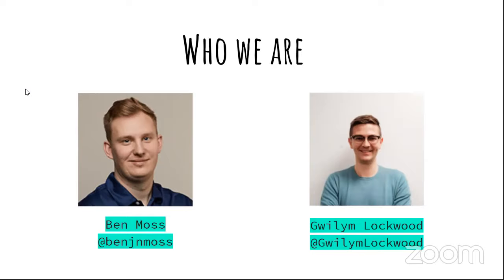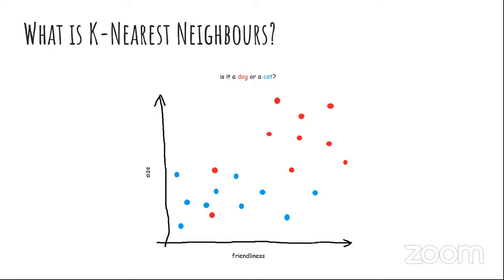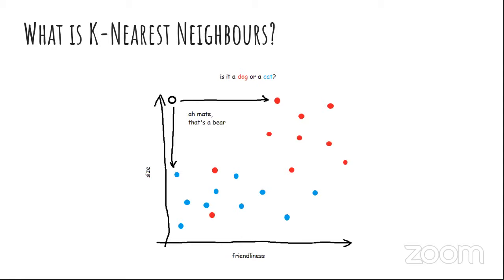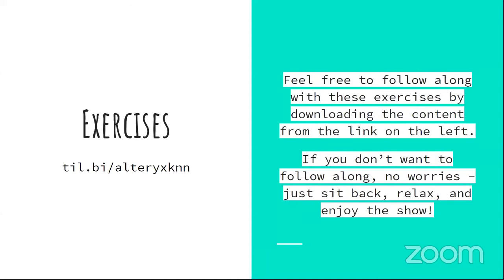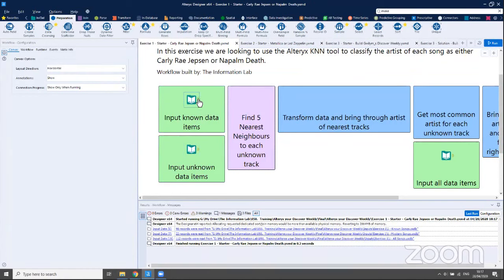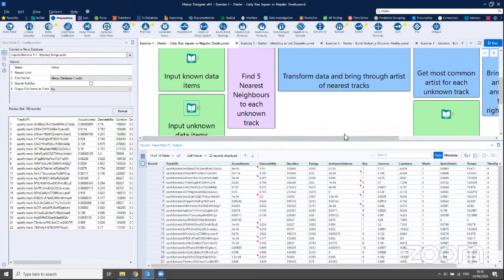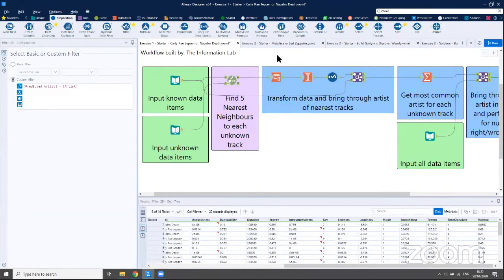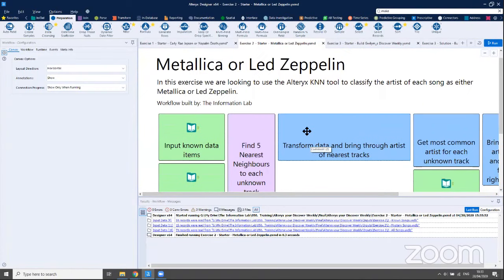Alteryx your Discover Weekly: Practical K-Nearest Neighbours Analysis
What's the difference between Carly Rae Jepsen and Napalm Death? It'll be pretty obvious to your ears... but will it be obvious in the data?

Join Ben and Gwilym as they showcase how and why to perform a K-Nearest Neighbours analysis in Alteryx. The session will include a hands-on section where the audience can follow along and build two predictive analytics workflows. Firstly, we'll be taking some mystery songs and trying to work out which artist composed them based on the songs' audio attributes. Then, we'll be using the same audio attributes to create a tailored playlist to suit Gwilym's questionable music taste.

If you'd like to participate in the hands-on parts, you can download the content in advance. You will also need to have Alteryx installed - including the predictive tools!